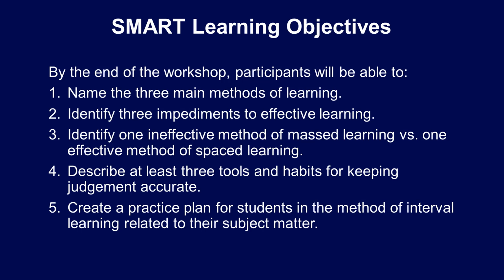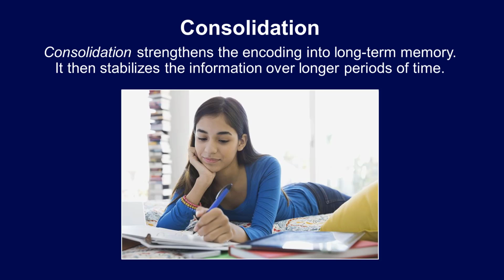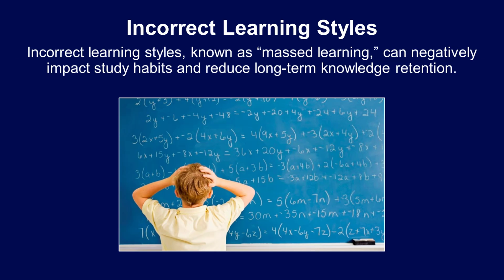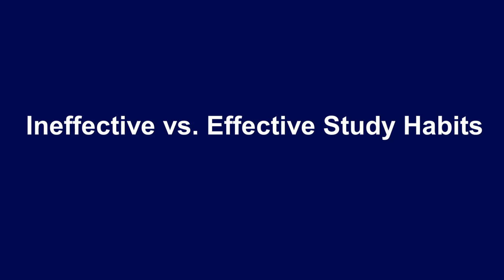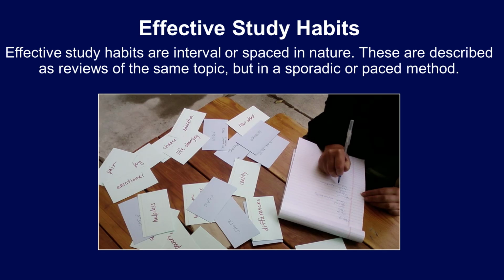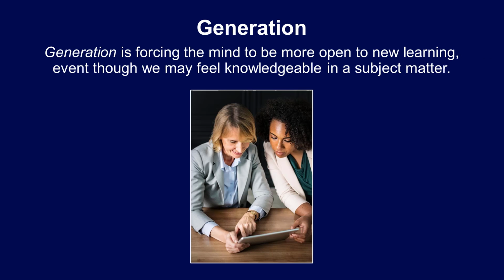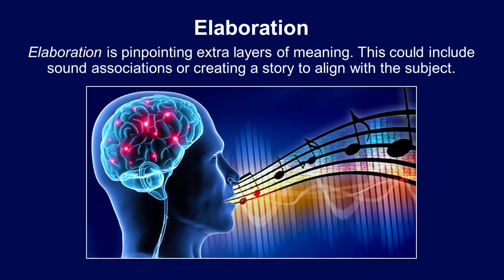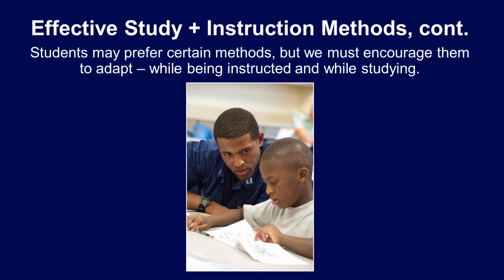Effective Learning & Instruction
This video was created for EDT-8110 for IDDL at Wright State University, 2018. It provides insight on how to align effective teaching and instruction with students' effective learning and study habits.